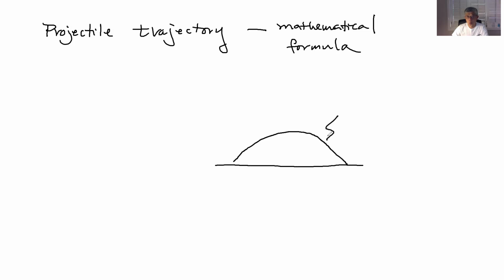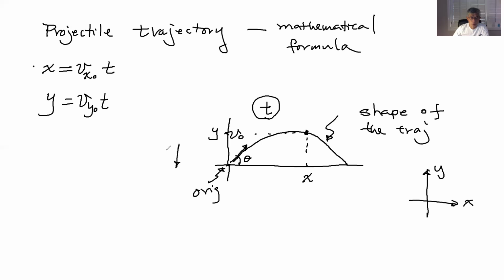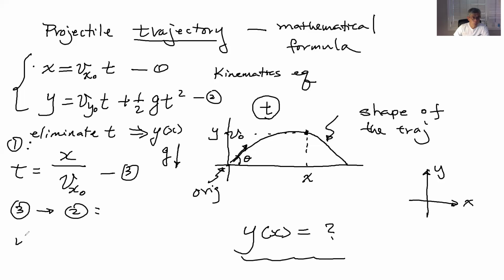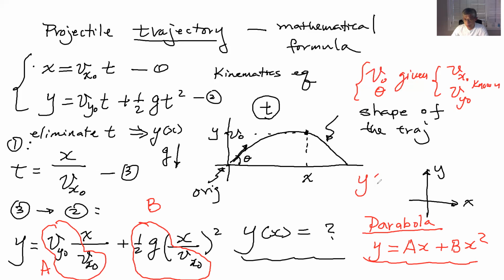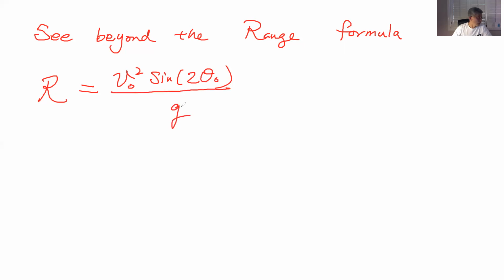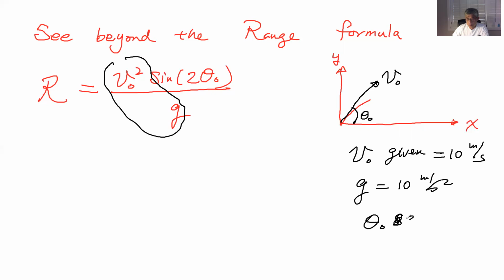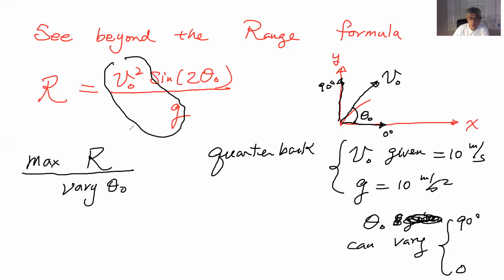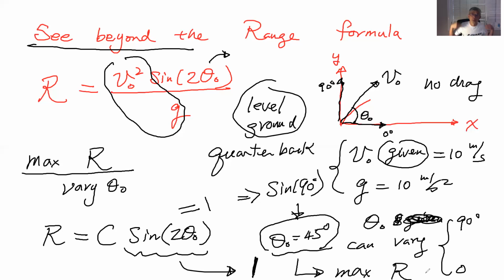Projectile motion formulation; Maximize the range